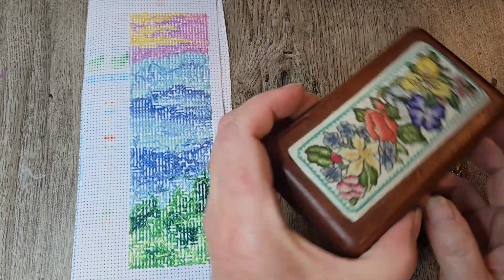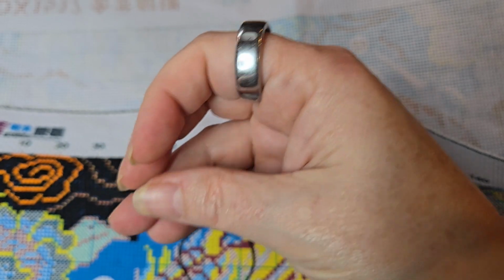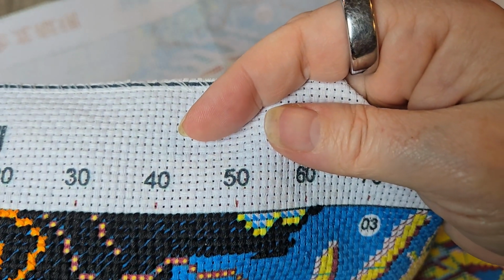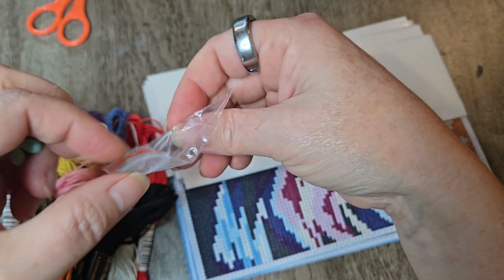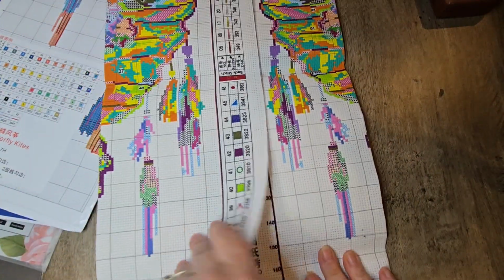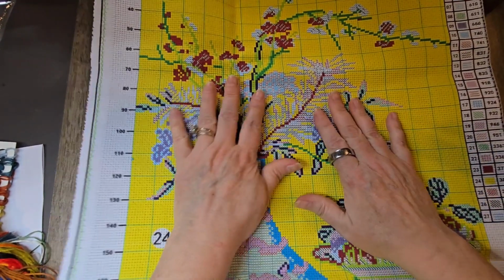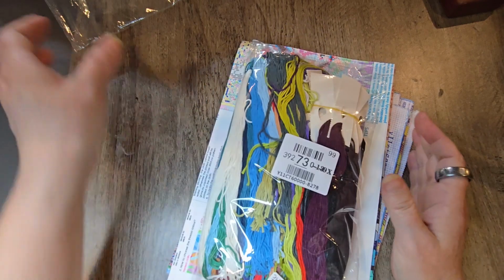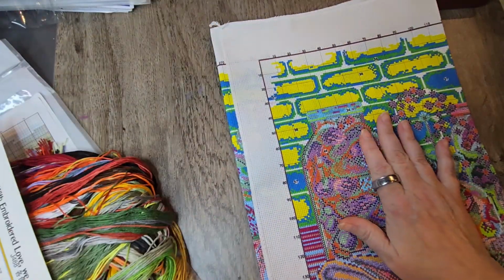Tent or Half Cross Stitch on Aida - Fast Method for Stitching (Tutorial)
I show how you can quickly stitch stamped cross stitch projects using half cross stitch with 6 strands of floss, plus some unboxings